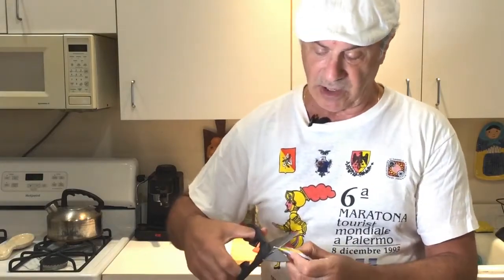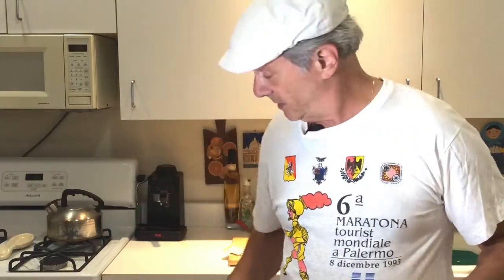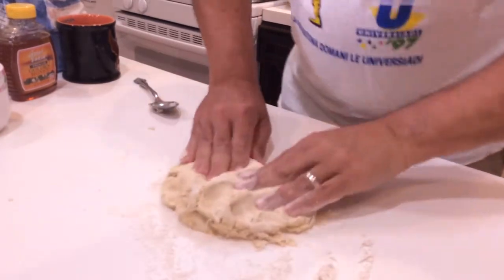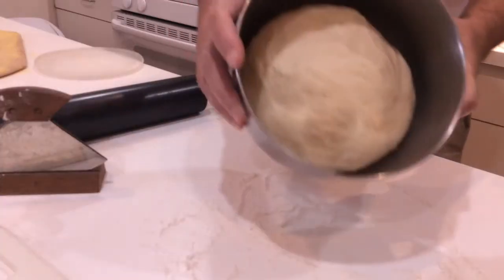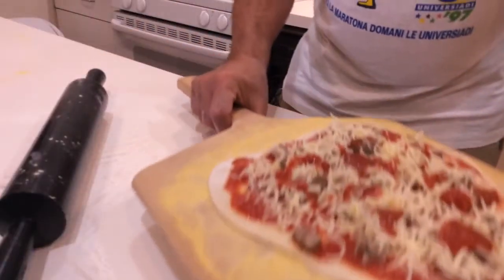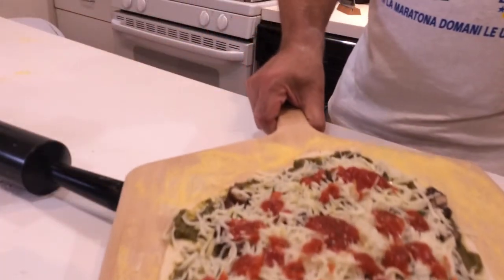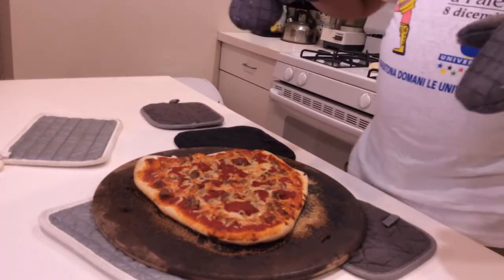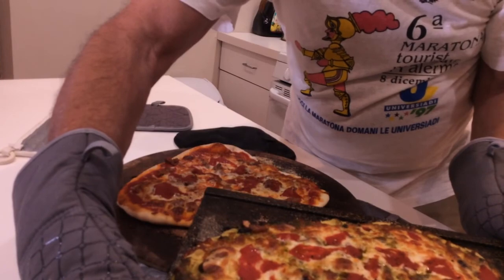Lens on Cosenza - Episode12, Making Calabrese pizzas from scratch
Joe makes 2 pizzas, Calabrese style.